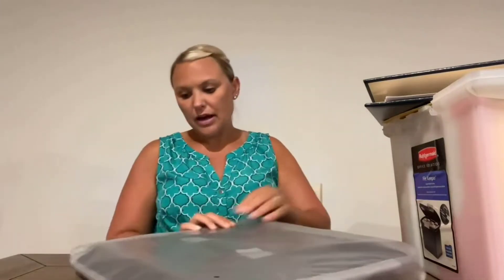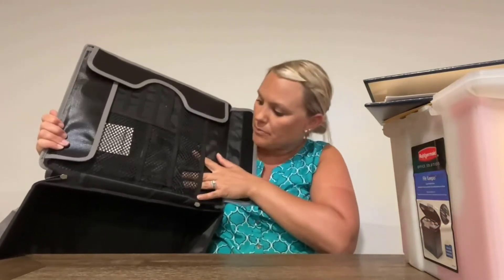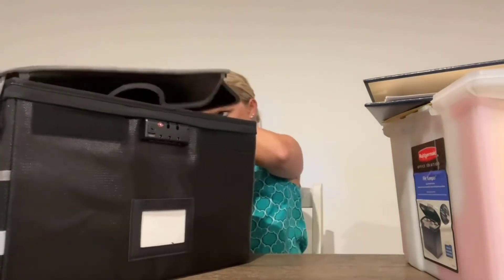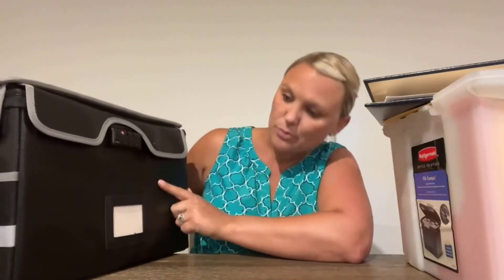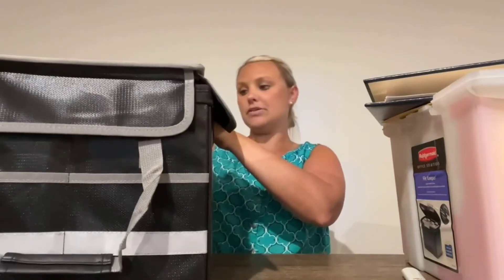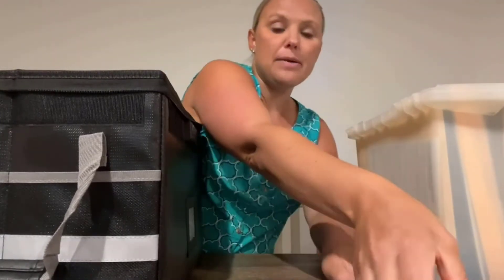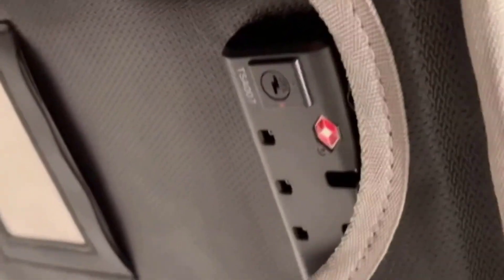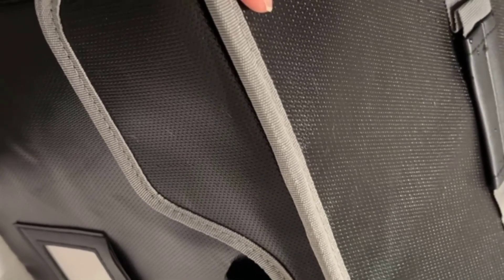2024 File Box with Lock - Fireproof File Organizer // Easy to store and save space